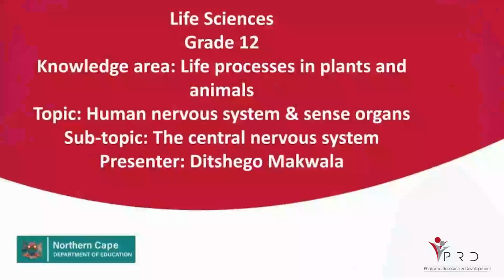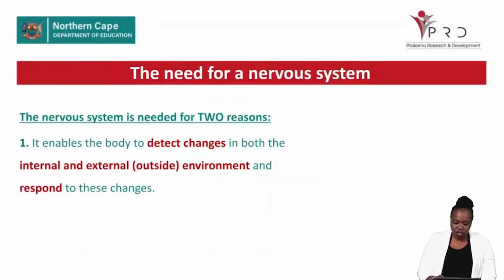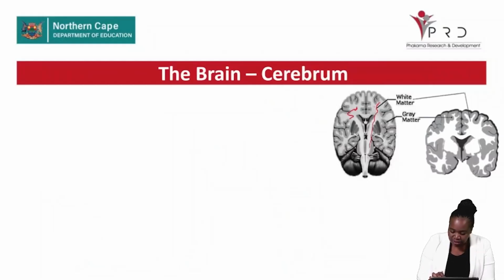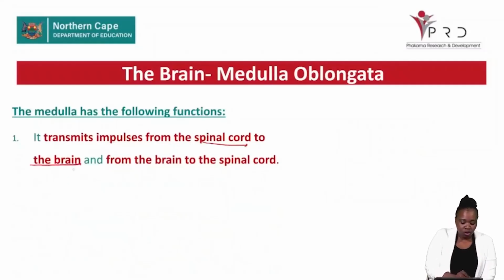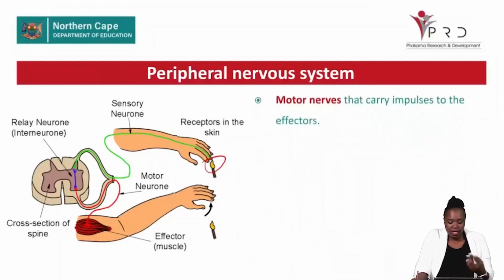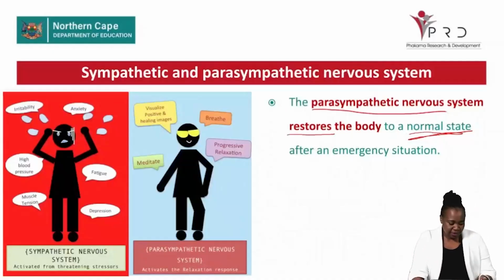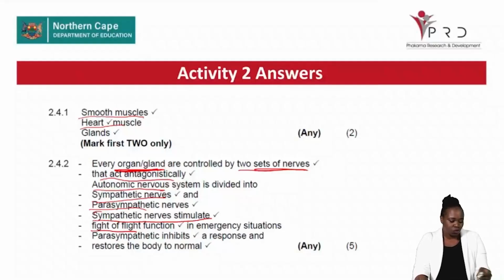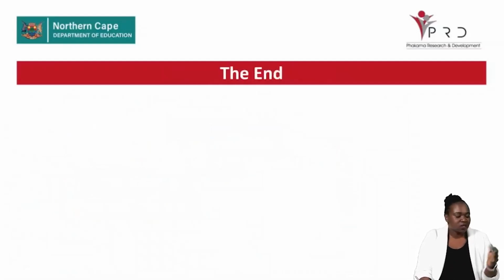LIFE SCIENCES GRADE 12 THE CENTRAL NERVOUS SYSTEM